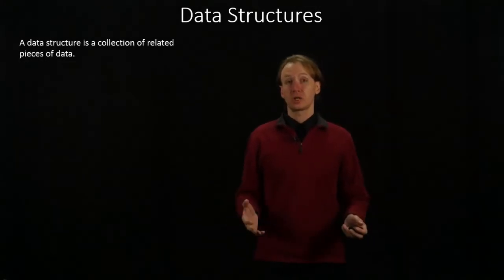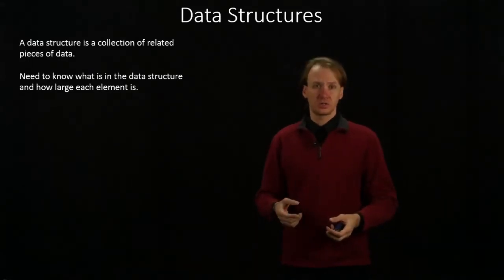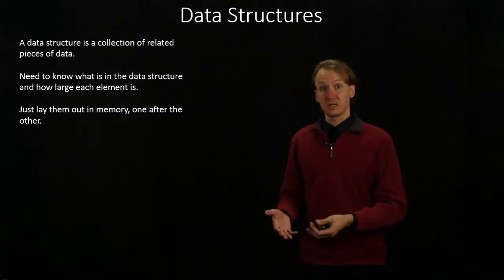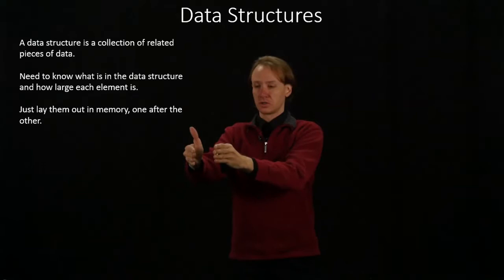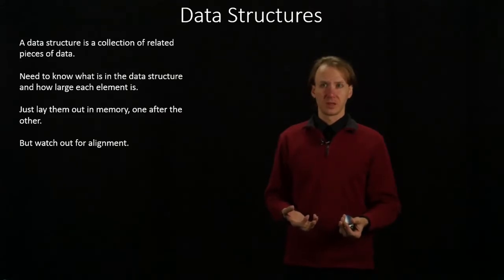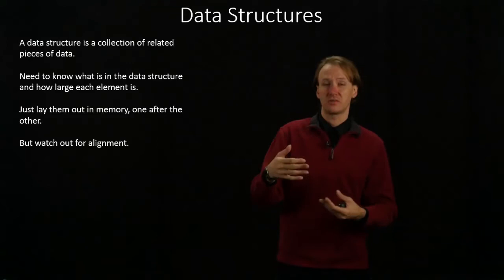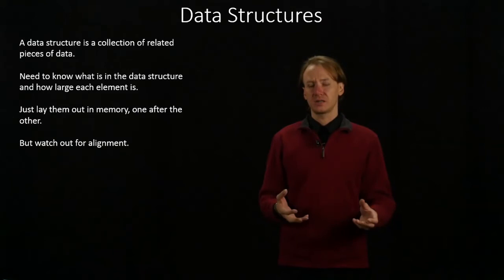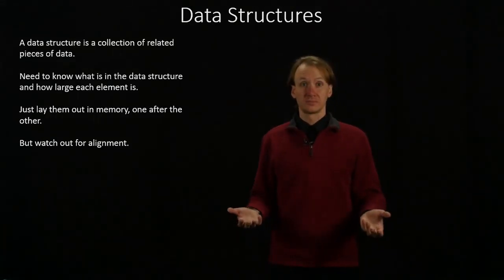12. Implementing a Data Structure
Conceptual discussion of how to implement a data structure in assembly language.